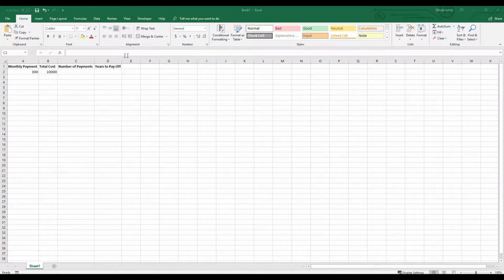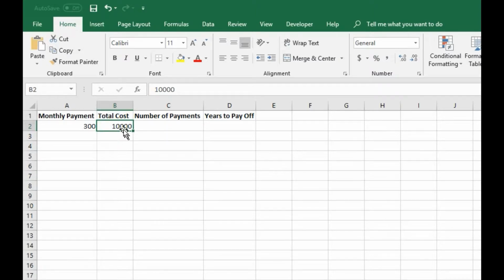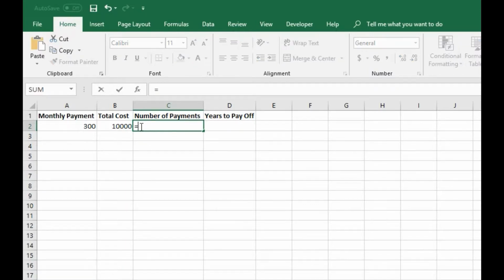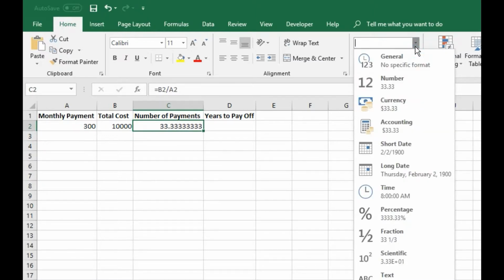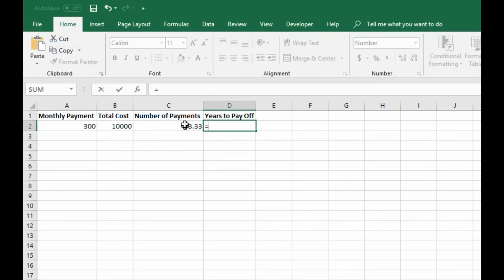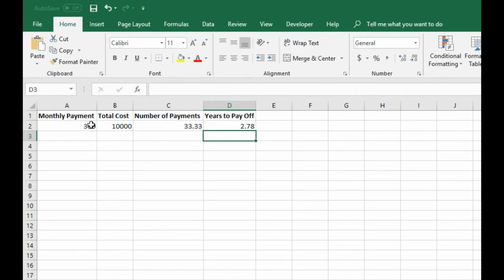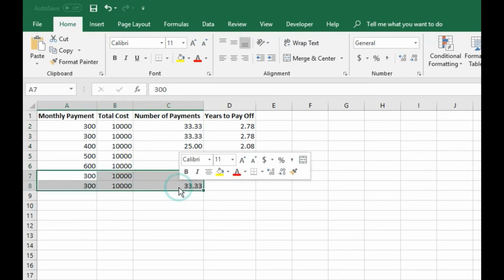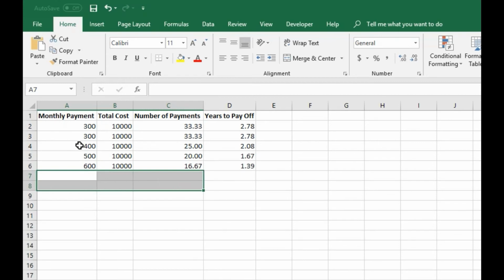How To Make Formula To See How Long You Have Left on Monthly Payments in Microsoft Excel